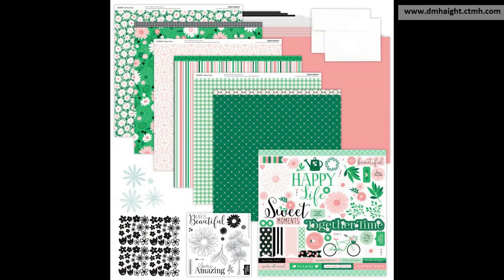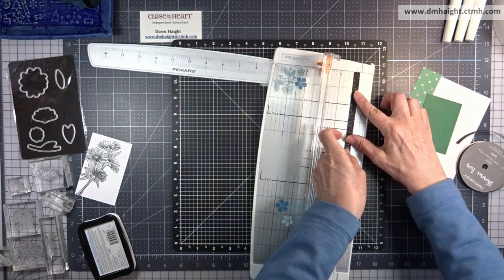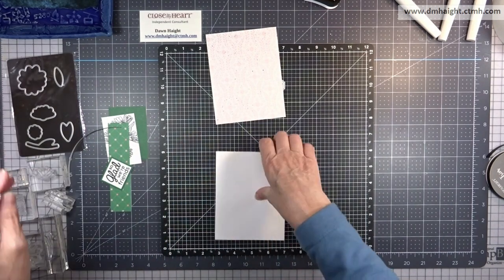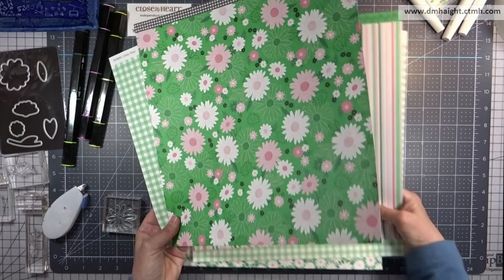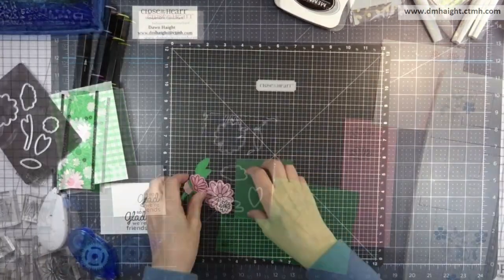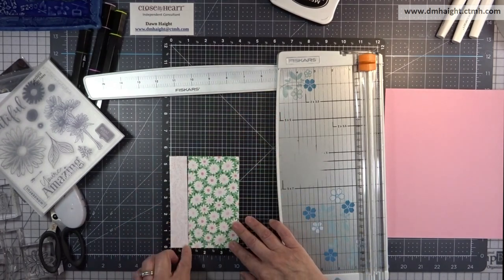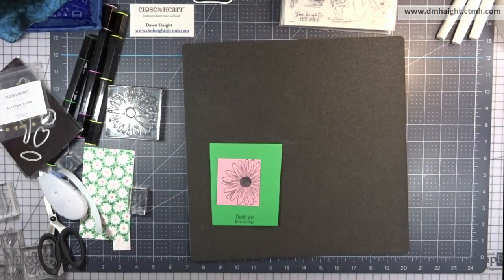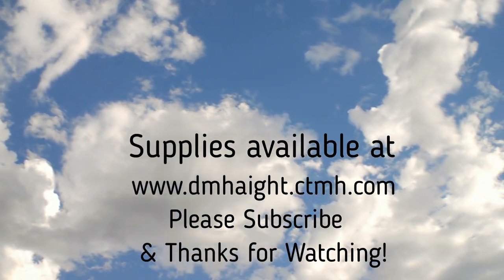Easy Daisy Daisy cards | Pixels & PaperCrafts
How to use CTMH patterns to design 3 easy cards!

Make it from your Heart vol 4 patterns 2, 16, 14 9044

Other products mentioned in the video:
Original Misti
Big Shot switch
Splat box
Foam tape
Memento Tuxedo black

JOIN my VIP program and earn cash back with every purchase

I may receive a small compensation when you click & purchase via product links.